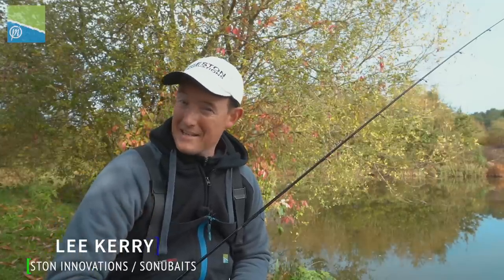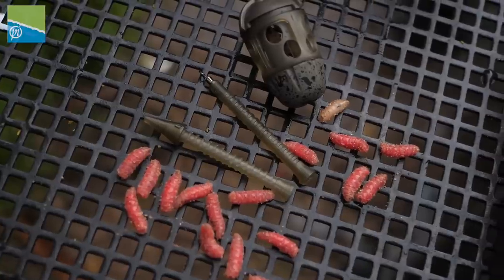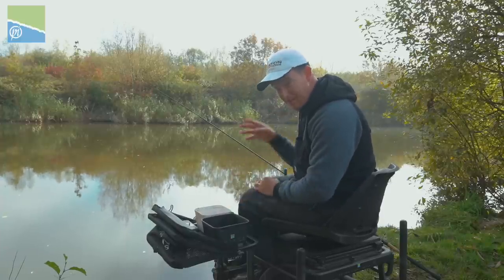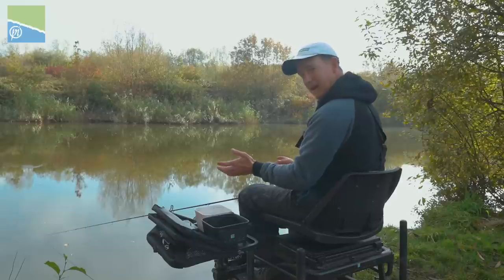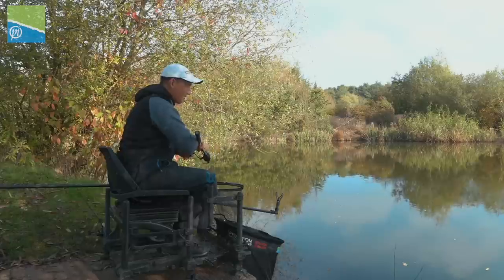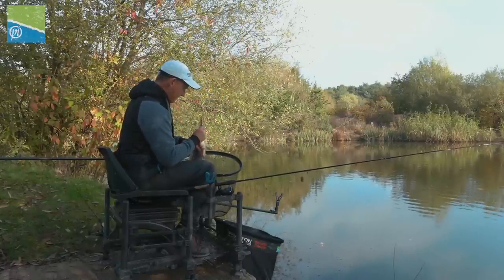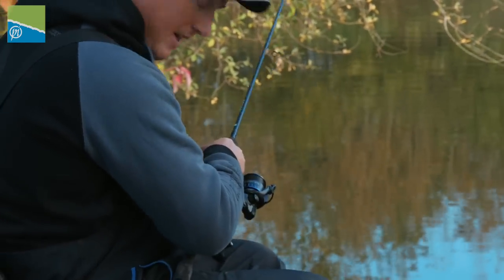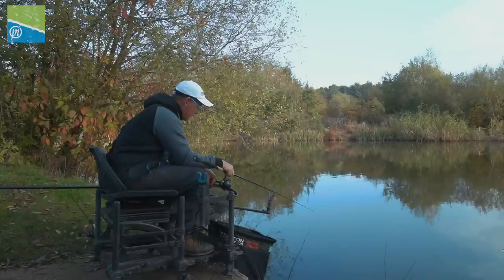THE SESSION - Lee Kerry's winter feeder fishing approach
Lee Kerry reveals his simple yet considered approach to targeting winter commercial fisheries using the feeder.